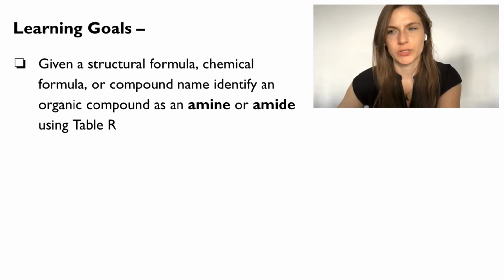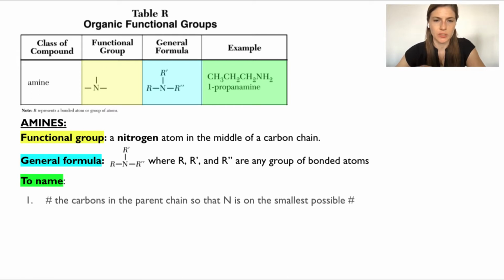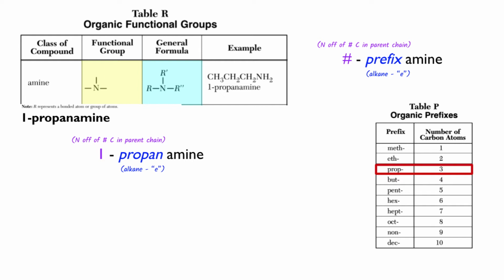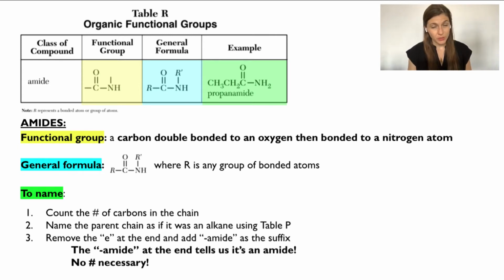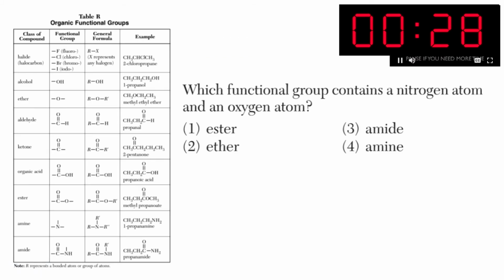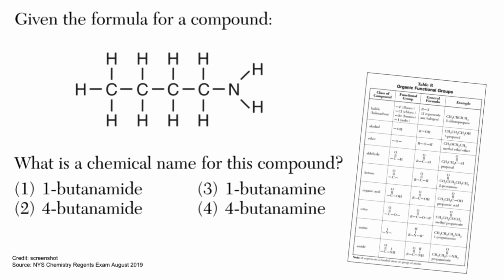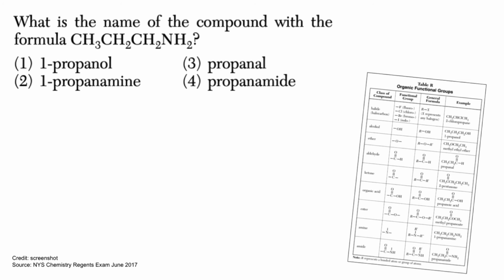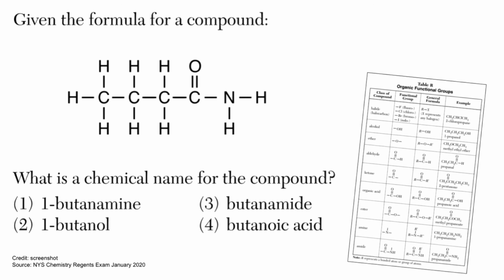Science_HSChem_Unit10_OrganicChemistry_Day14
Learning Goals –
Given a structural formula, chemical formula, or compound name identify an organic compound as an amine or amide using Table R
Given the structural formula of an amine or amide, write its IUPAC name